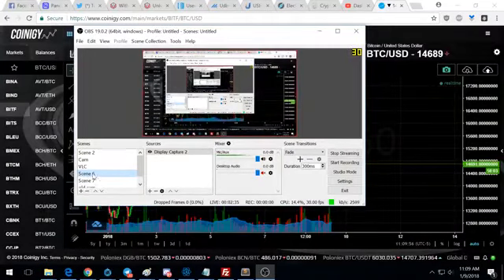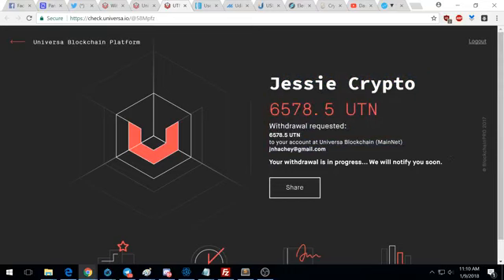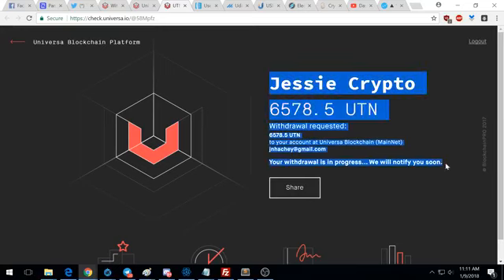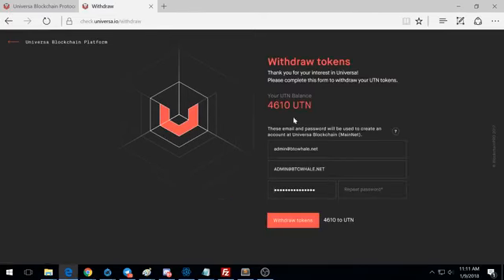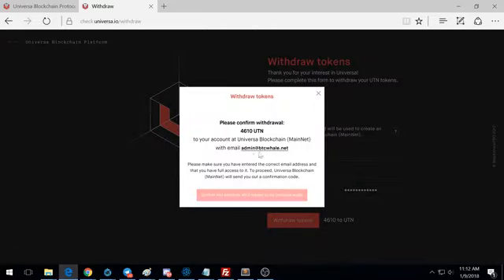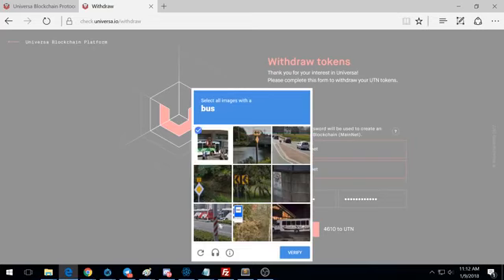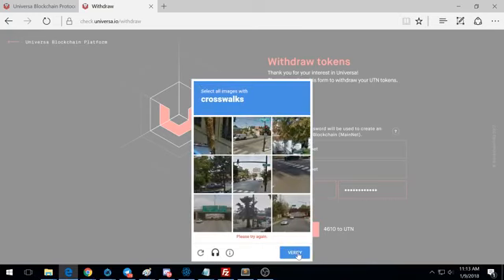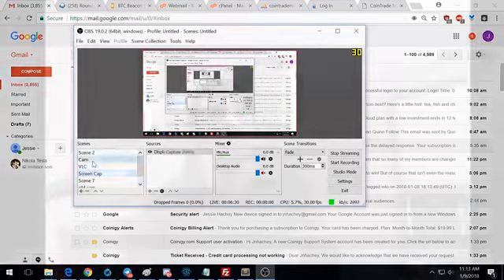Claim Your Universa Blockchain Tokens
Just a reminder video to tell ya to go claim your tokens!!

The Whale